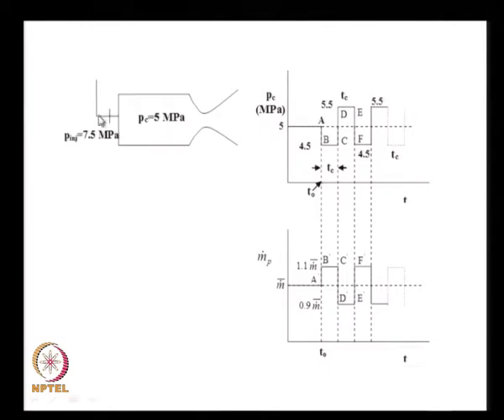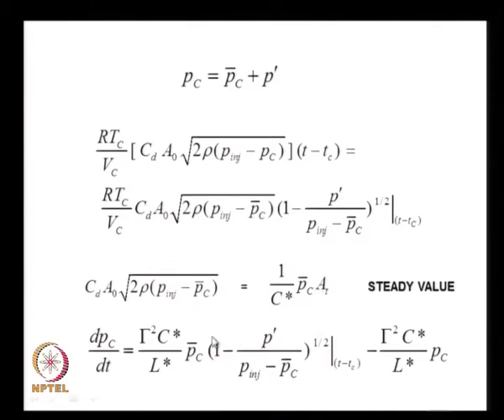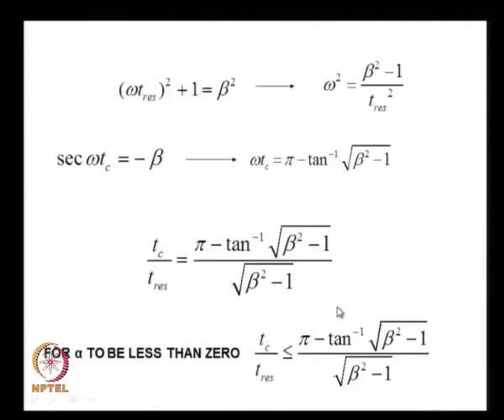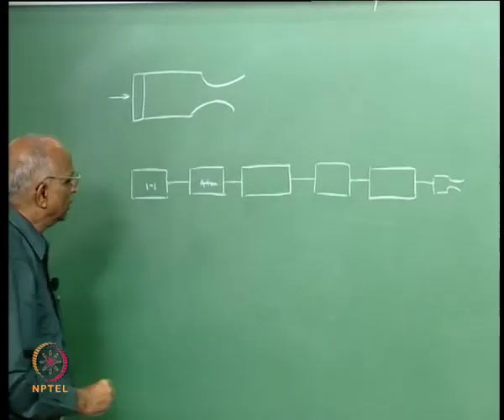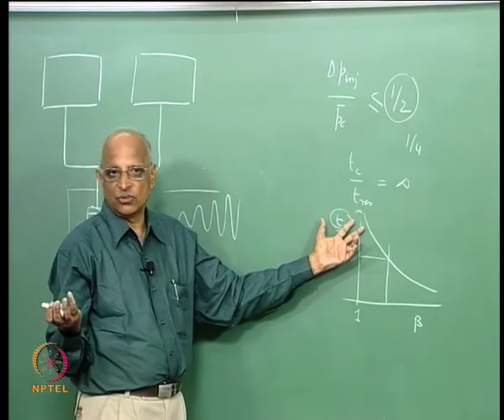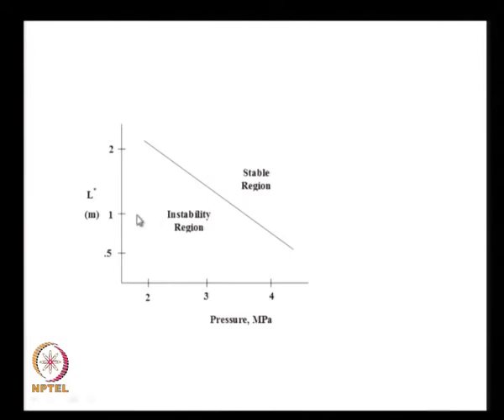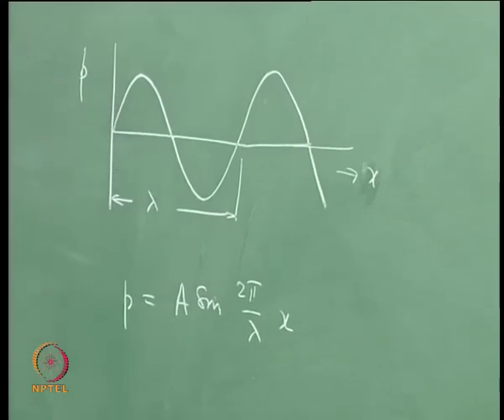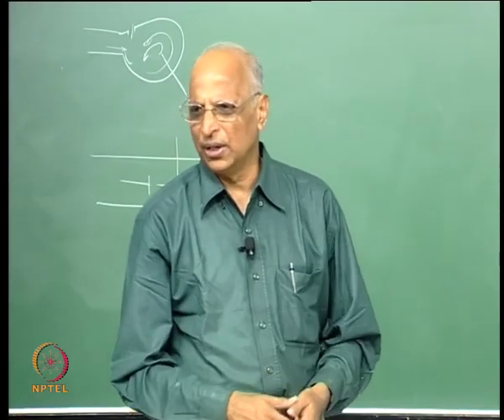Mod-01 Lec-36 Combustion Instability in Solid Propellant and Liquid Propellant Rockets